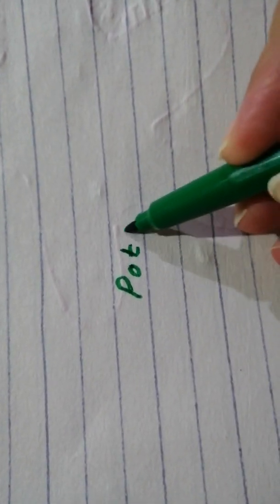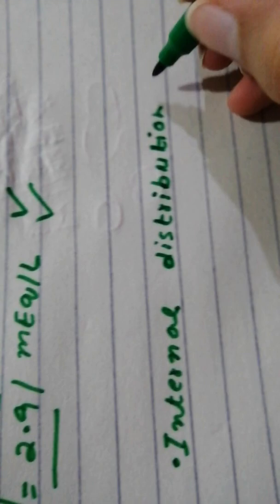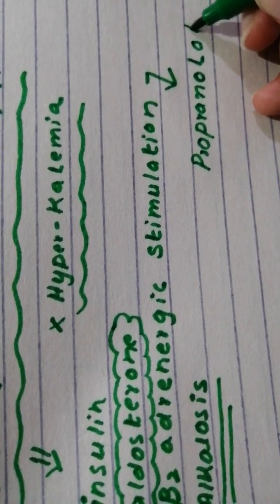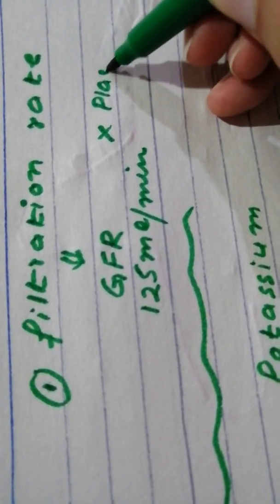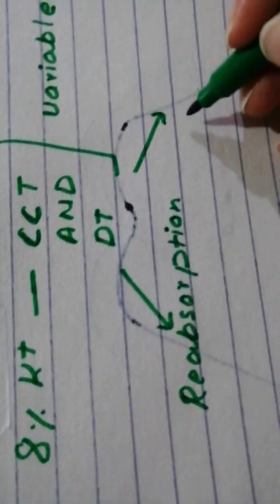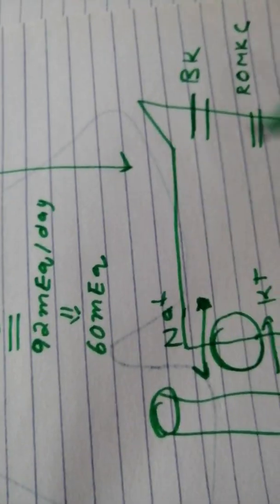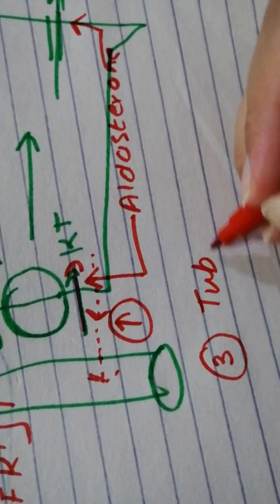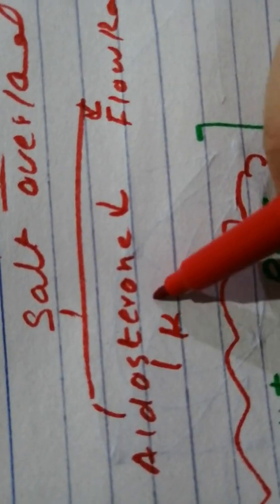Renal Regulation of Potassium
Comprehensive Explanation
Based on Guyton

Unit :Renal Physiology